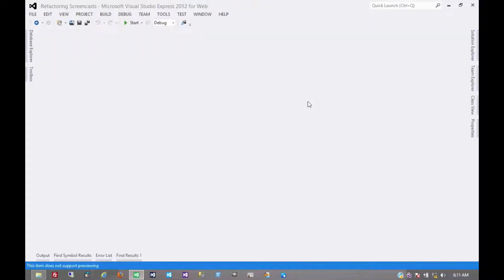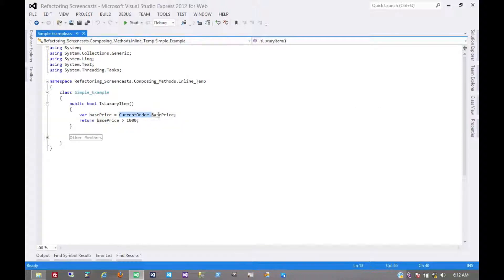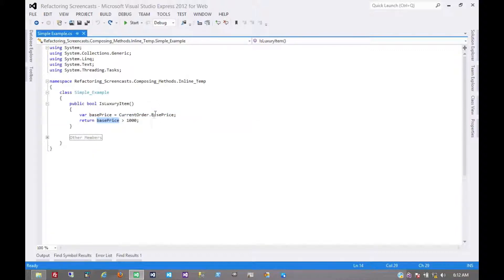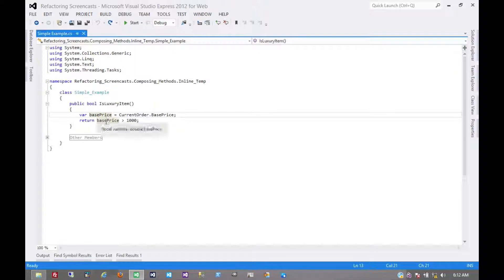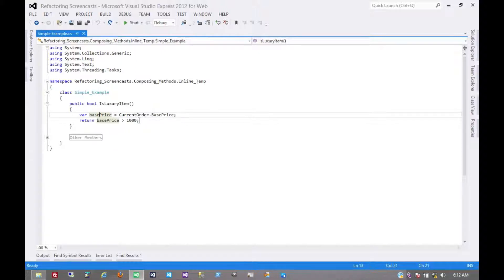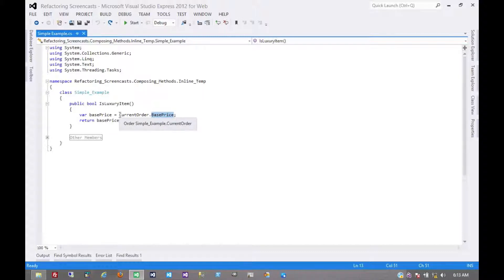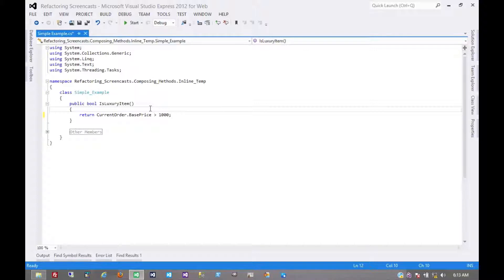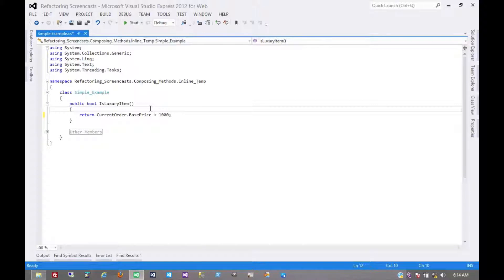Inline Temp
A screencast of one of Martin Fowler's refactoring patterns from the series called Composing Methods.